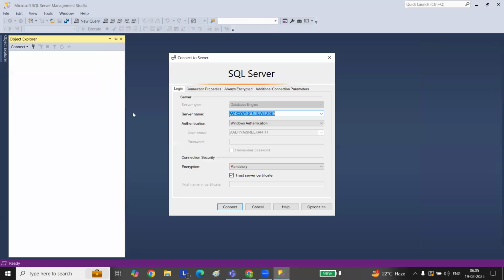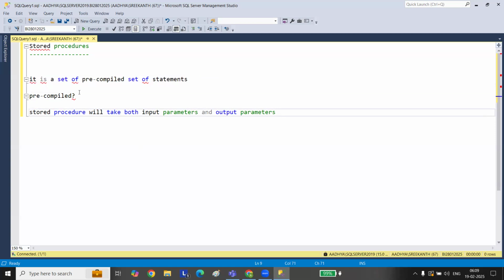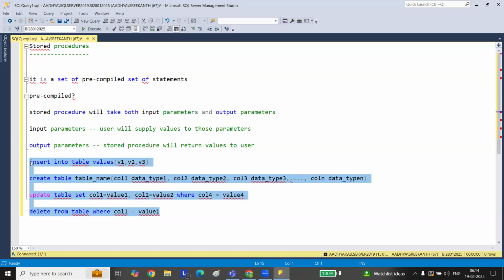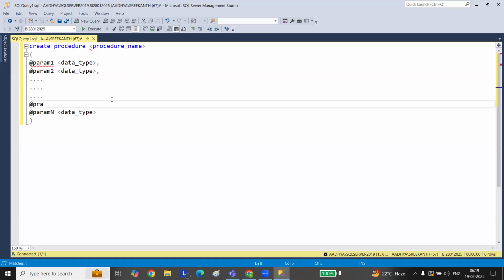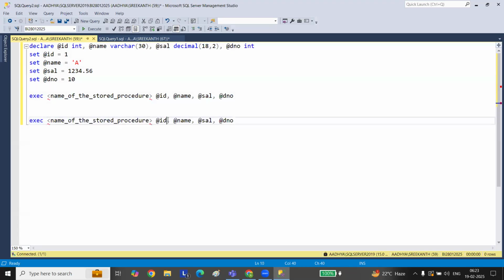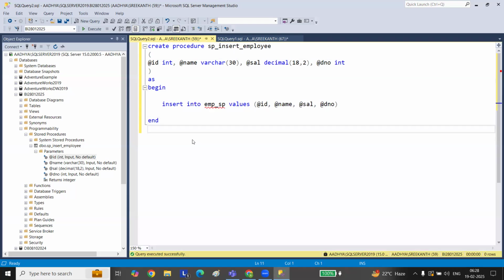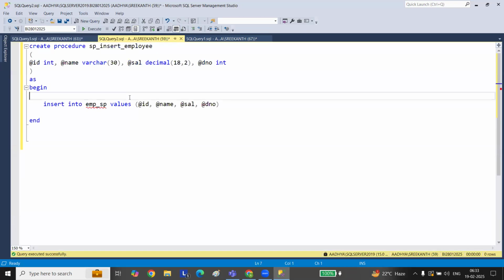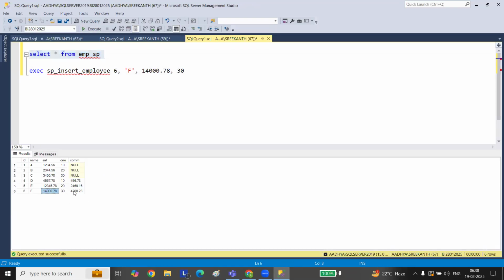23.1 - Stored Procedures